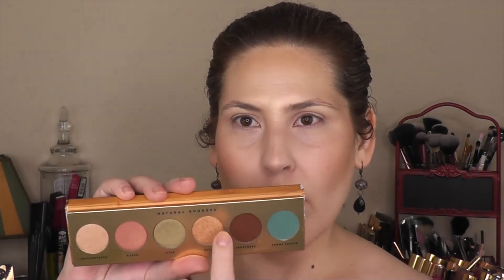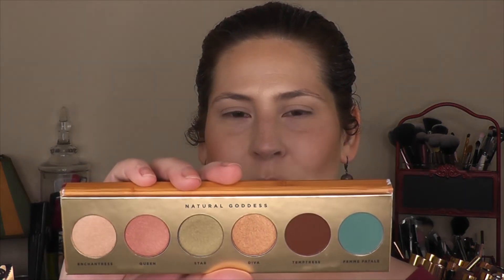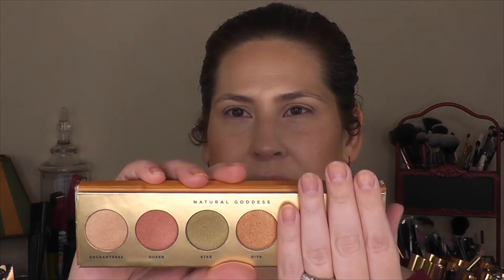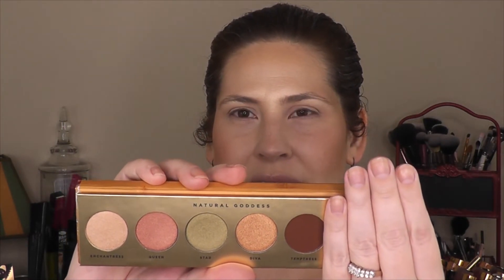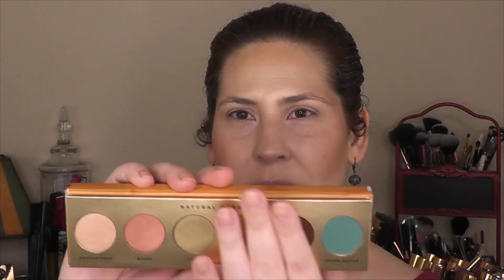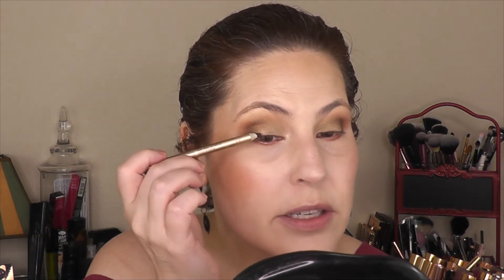Boxycharm | Try-On Style | July 2019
I'm doing a try-on of my July Boxycharm. I hope you enjoy it!

1. Elemis - Superfood Vital Veggie Mask - $35
2. Luxie - Gaea 3 Piece Brush Set - $30
3. Butter London - Natural Goddess Eyeshadow Palette - $32
4. Appeal - Gel Liner - Deep Taupe- $21
5. Ofra - Liquid Lipstick - Santorini - $20

Total value of this box - $138